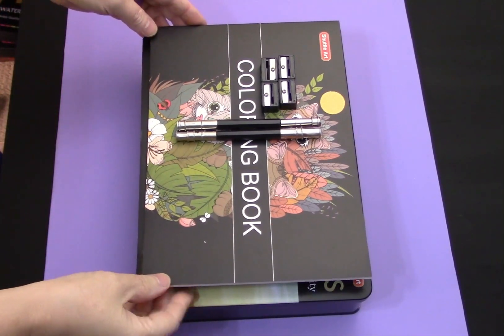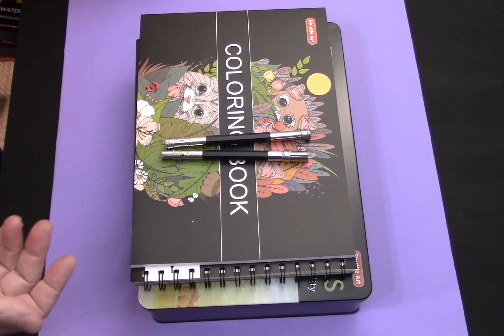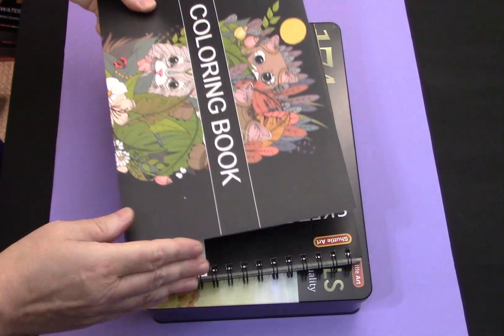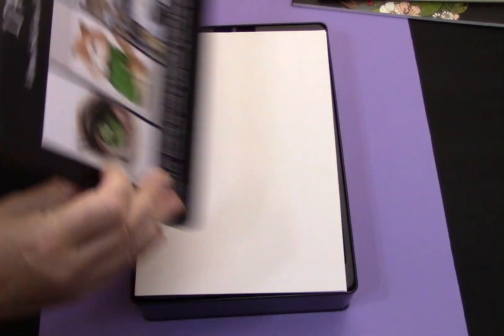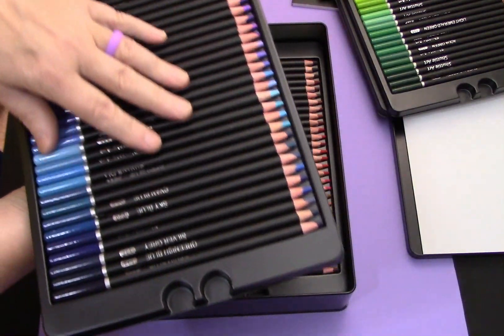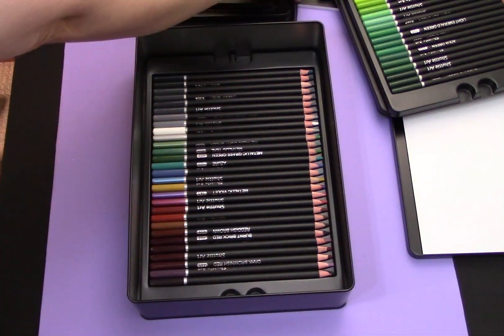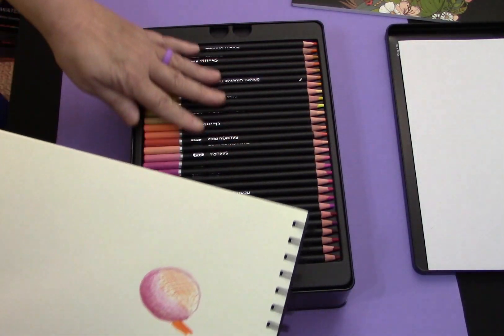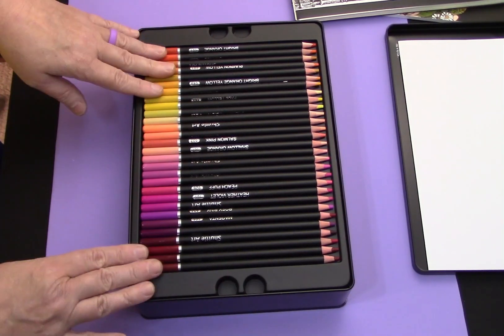Review Shuttle Art Soft Core 174 Colors Pencils Set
I did not receive any compensation for this review  (no 'free' product for a review).